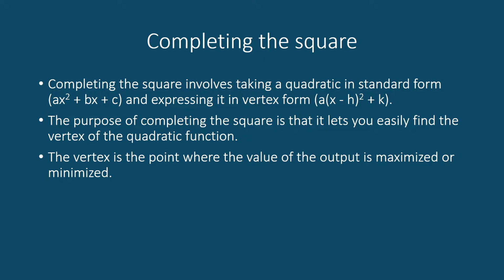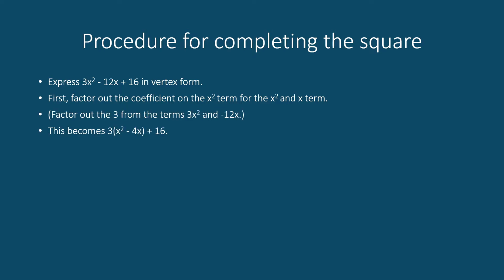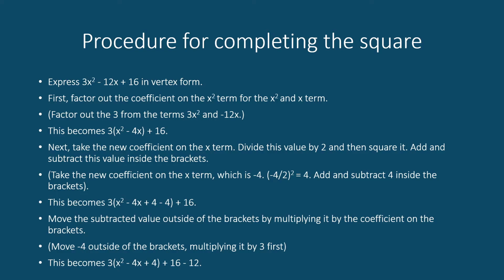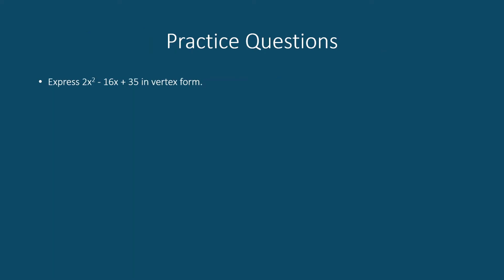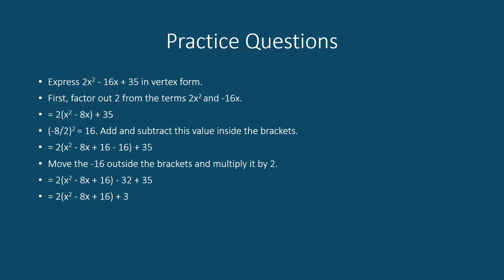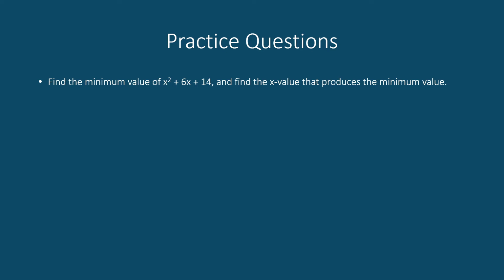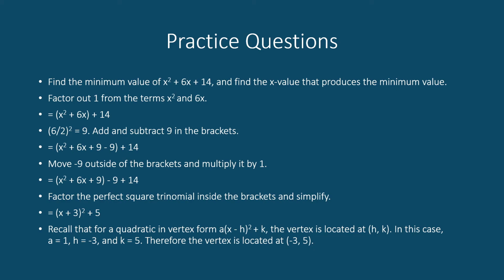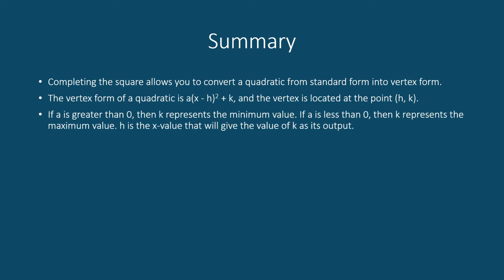Math: Completing the Square | Info Index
Completing the square allows you to convert a quadratic function from standard form in vertex form.